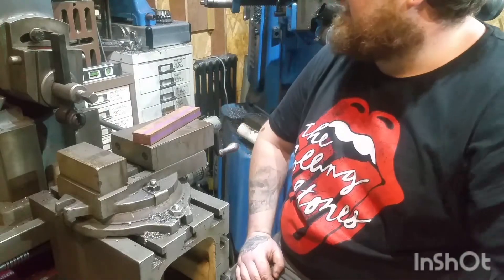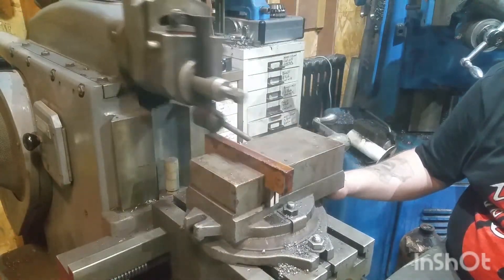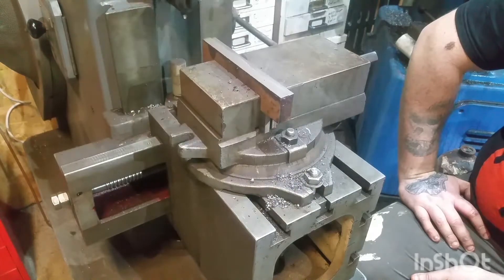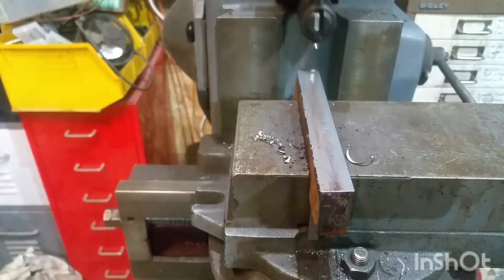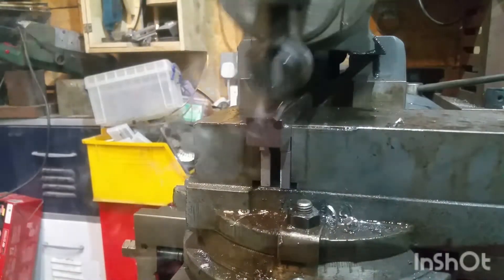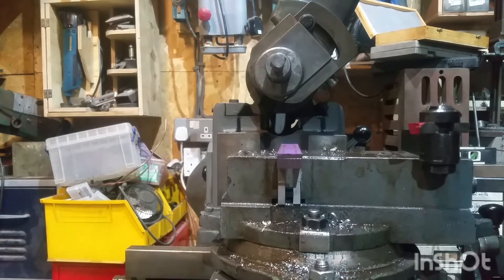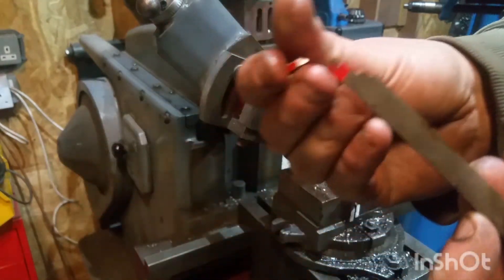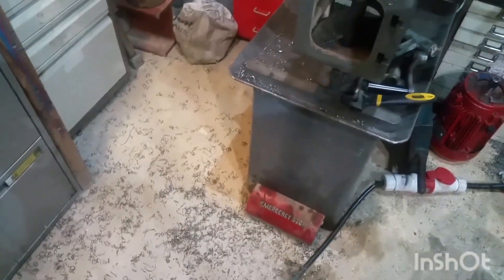elliott 10M metal shaper, group profile T nut blank. 1/25 scale replica fireball tool chips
elliott 10M metal shaper, cutting T nut blanks. shaper appreciation/fan video

this video is for the metal shaper fans just giving it some love and putting an old dog back out to hunt.
I'm no machinist I just own a few old heavy iron machines that I like to play with.
learning to use them with a mix of my engineering background and trial and error